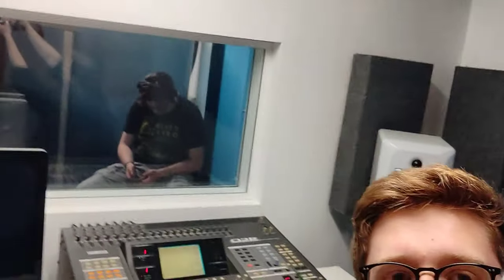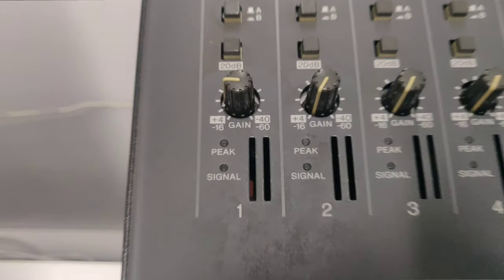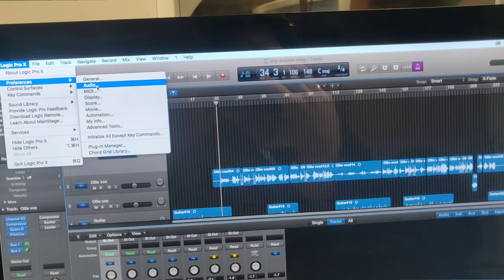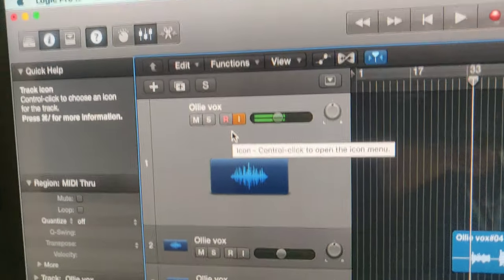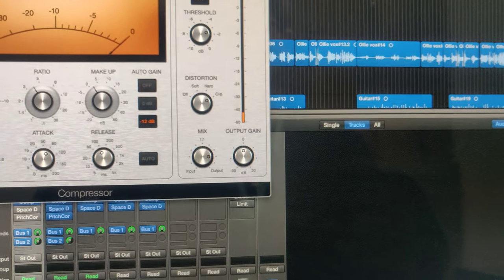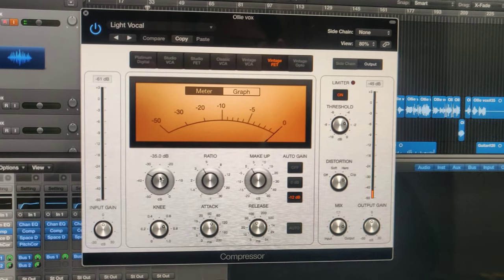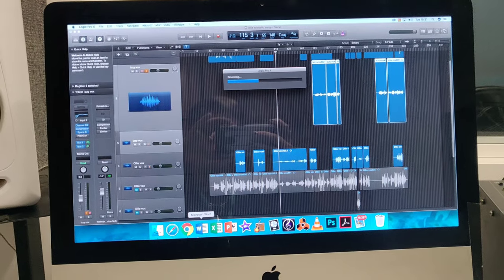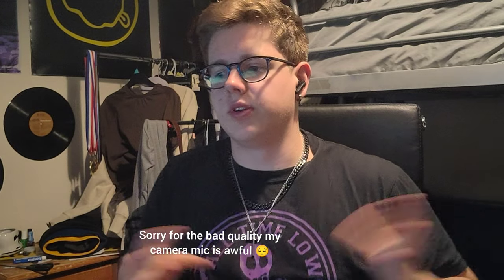FIRST STUDIO VLOG!!! w/Ollie Butler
These videos are for me to film my time in the studio, to have a laugh, talk through my recording process and the equipment I'm using, and to reflect on at the end of my college project.

If you have a song that needs mixing, drop me a DM on Instagram, my rates are pretty low at the minute but they're going up once I leave college so make the most of it while it lasts!